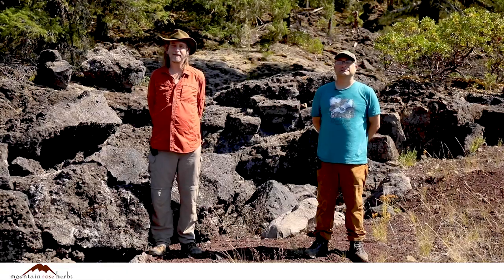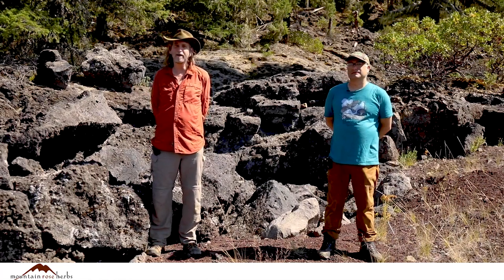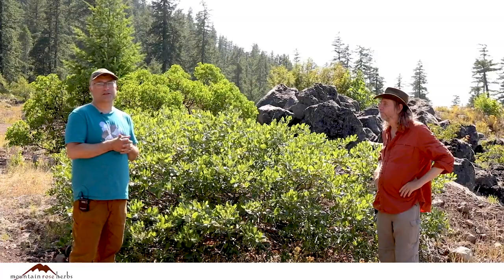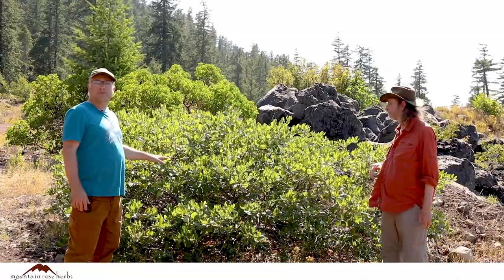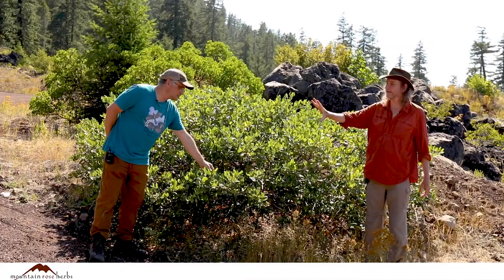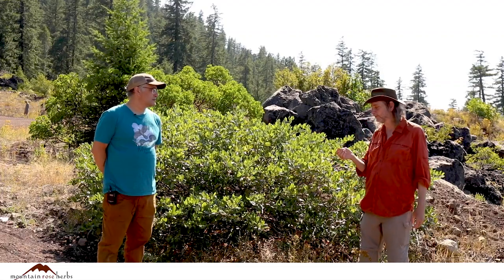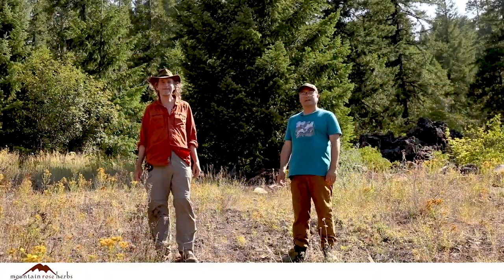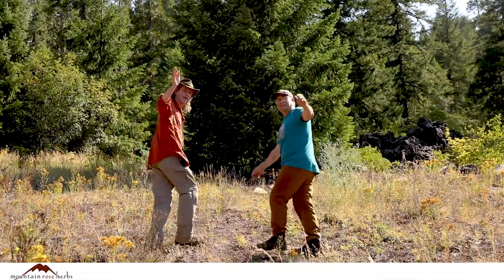Ceanothus, Plant Walk with Howie Brounstein and Steven Yeager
Join botanically inclined herbalists Howie Brounstein and Steven Yeager as they again venture out to the lava beds in the middle elevation zones of the Western Cascades. This time you will learn about Ceanothus velutinus, commonly called Red Root or Sticky Laurel. Ceanothus is not only a delicious pleasure tea and fragrant leaf used in hydrosols, but it is also a crucial plant in our ecosystem. It has nitrogen-fixing roots that work to correct the nitrogen levels in our soils, especially in areas after a clear-cut or large wildfire.